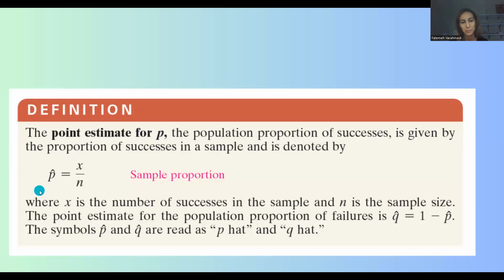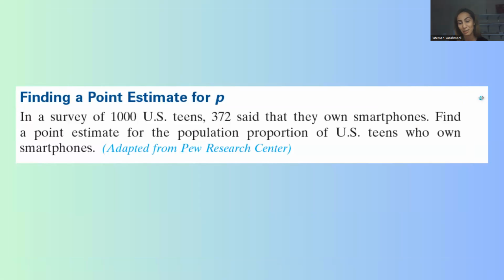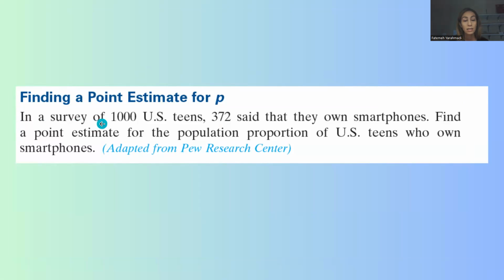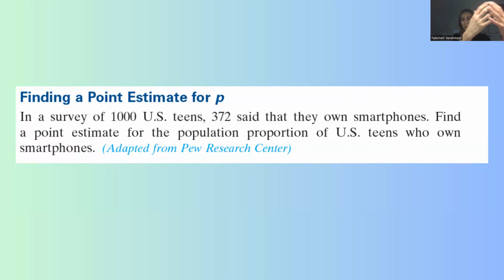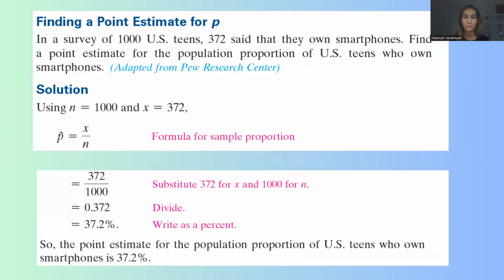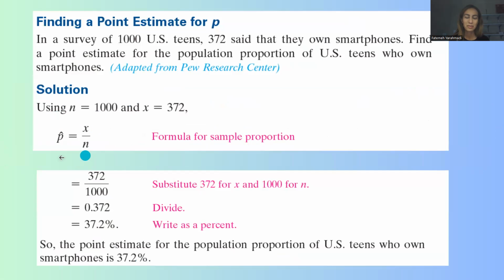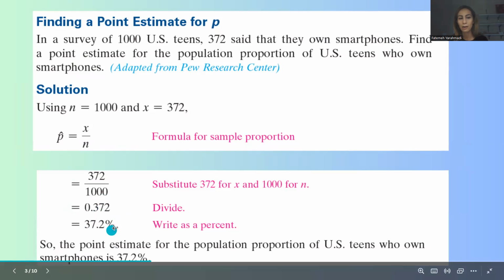Step by step: Point Estimate for Population Proportion